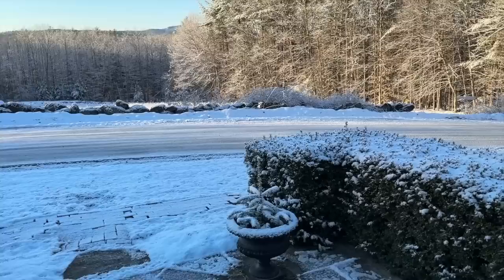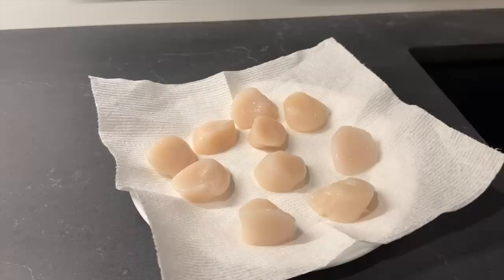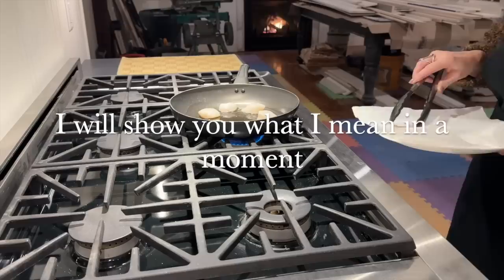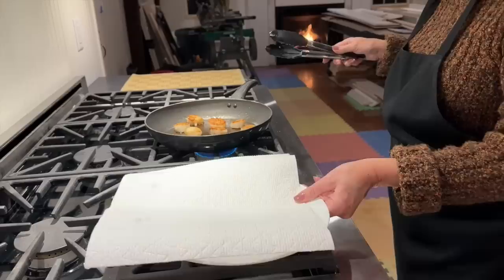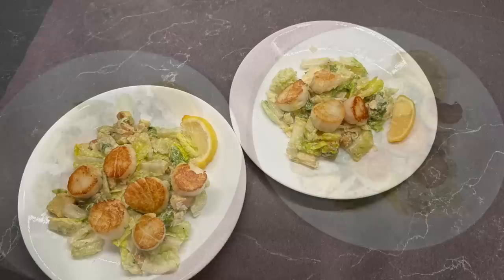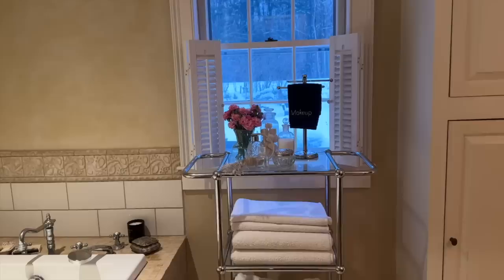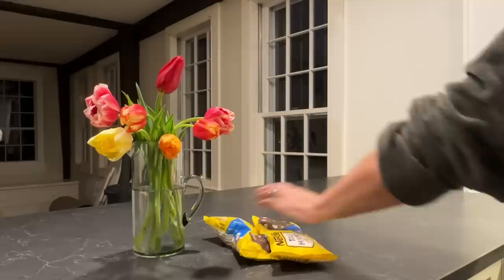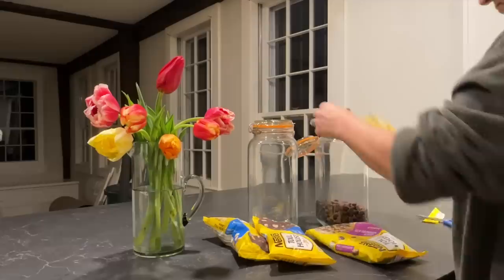I'm finally ready to paint and decorate! I'm also sharing how to make perfect seared scallops!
As I type this, the contractors are cleaning up and this will be their last day in the kitchen, pantry, and porch until they return for the tavern next week and then the window install in a few month.  In this video, I am also sharing how to make perfect seared scallops.